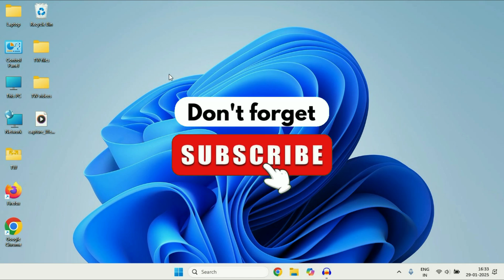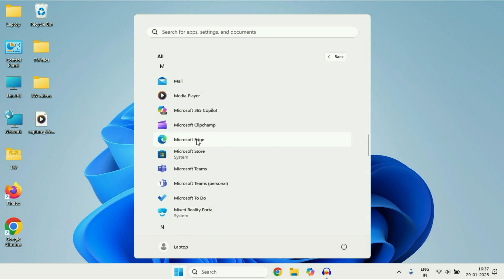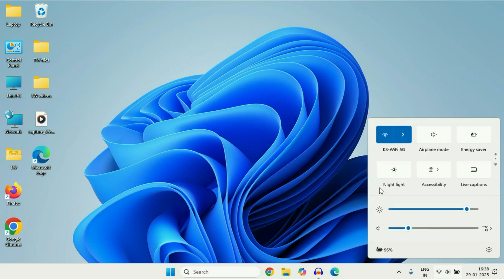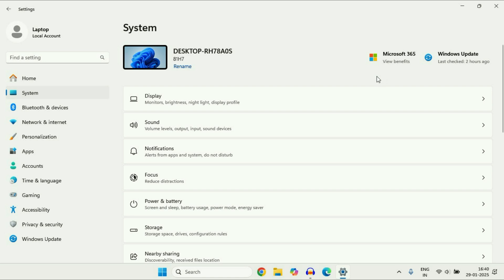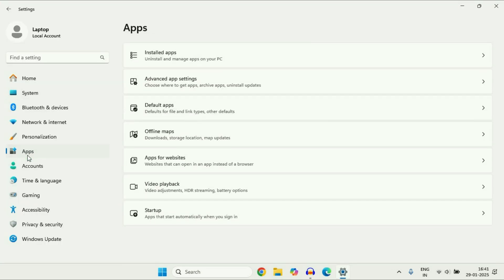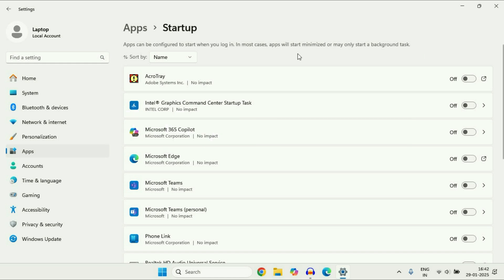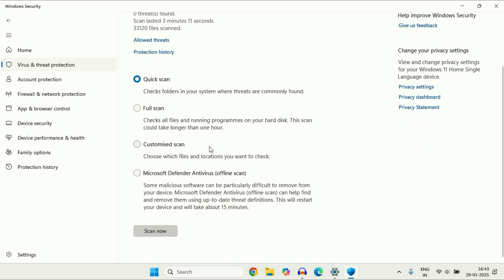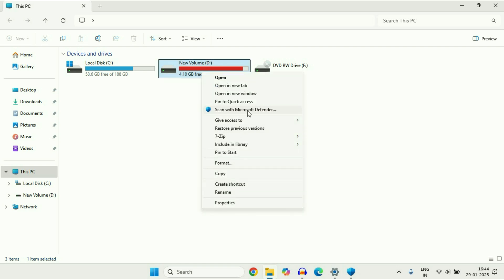Windows 11 Tips & Tricks to make Windows 11 run better